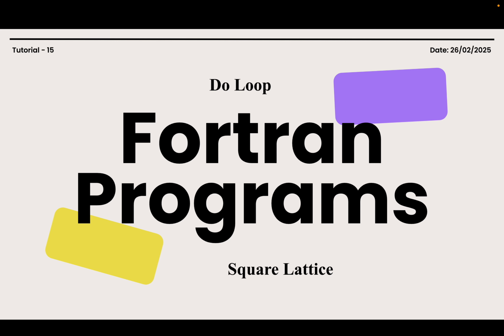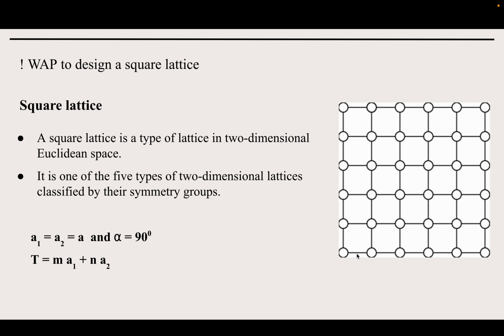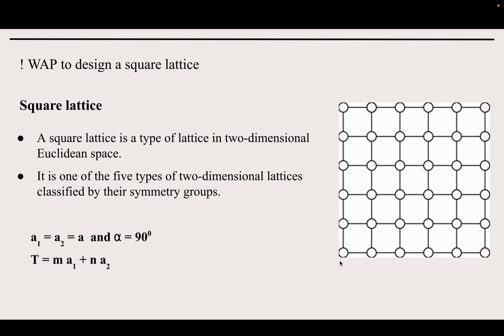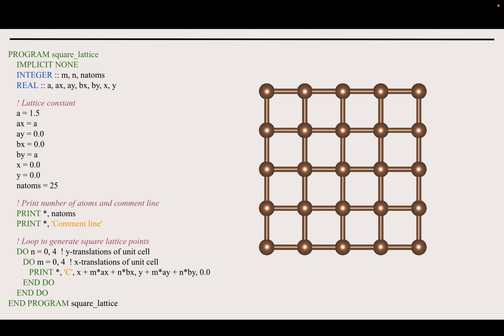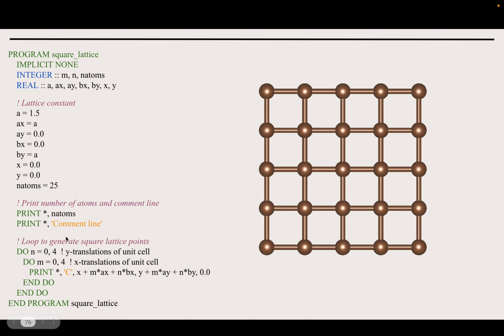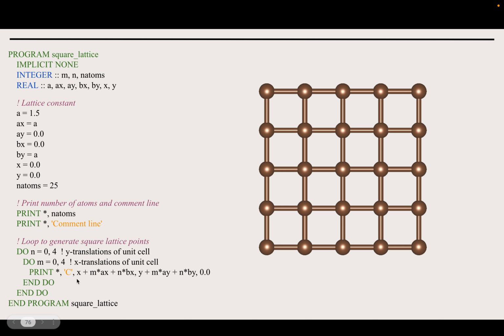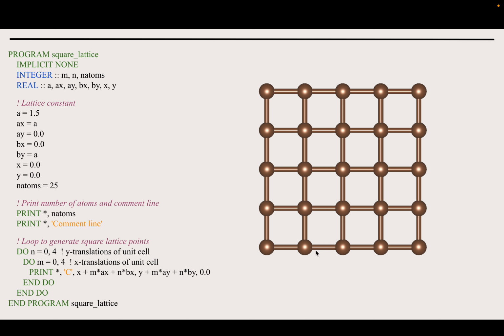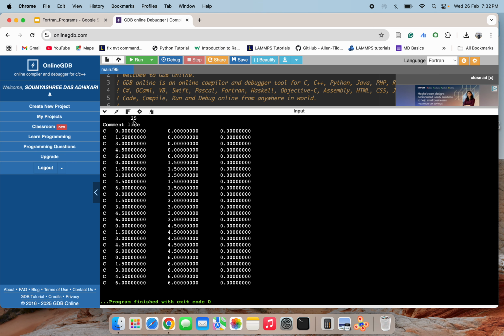Fortran Programs Tutorial - 15: Do Loop II Square Lattice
TIMESTAMPS
00:00 Intro
00:20 Square Lattice
02:20 Code
06:20 Execution
07:04 Outro